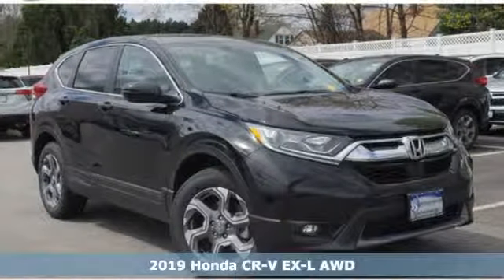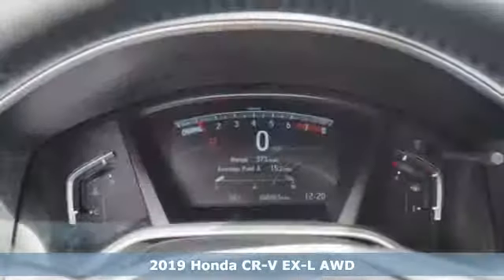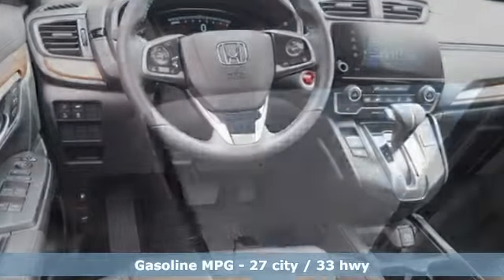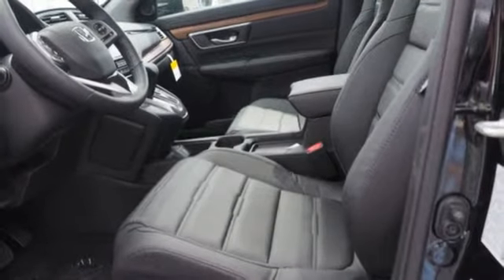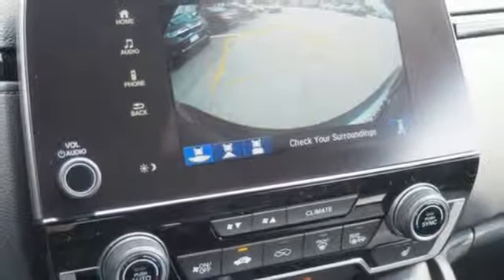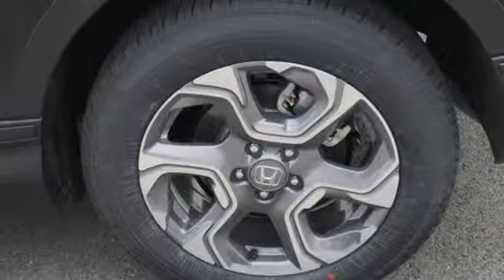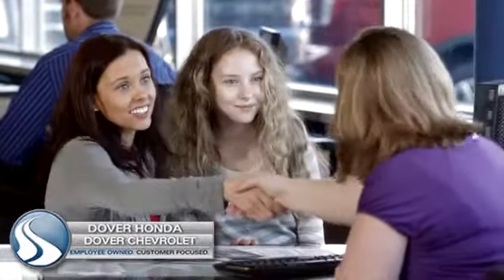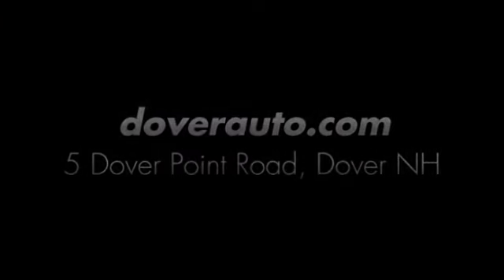New 2019 Honda CR-V Dover NH Portsmouth, NH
Year: 2019
Make: Honda
Model: CR-V
Trim: EX-L
Engine: 1.5L I4 DOHC 16V
Transmission: CVT
Color: Black
Interior: Blk Lth
Stock #: H42671
VIN: 2HKRW2H84KH627480

Address:
5 Dover Point Rd